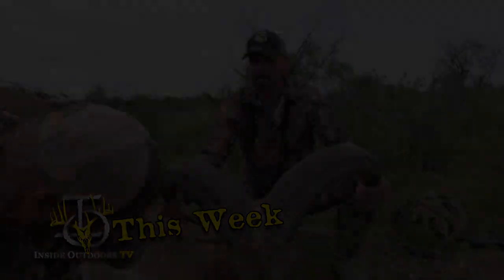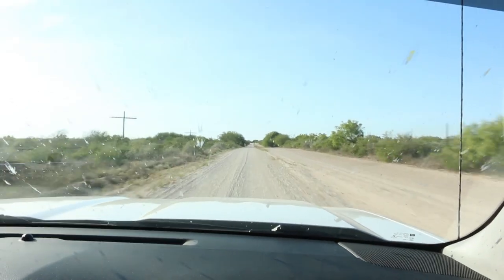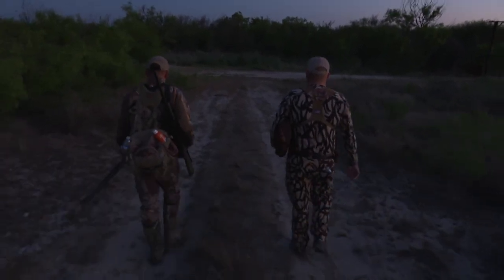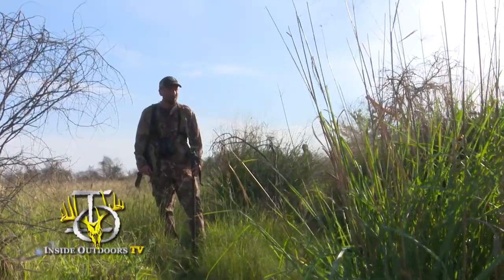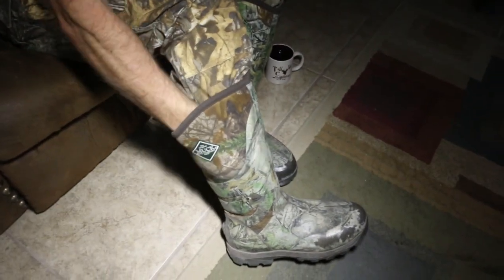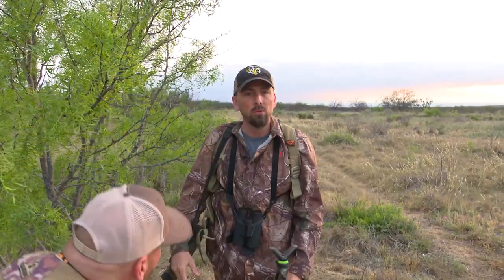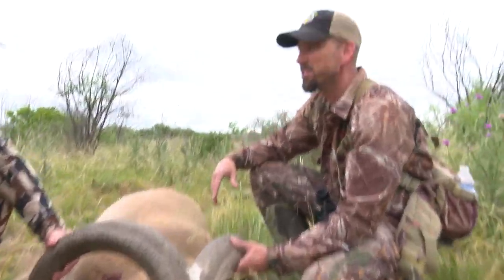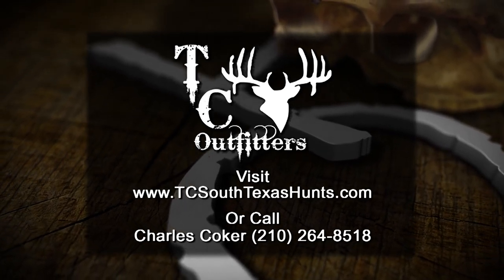Aoudad South Texas Hunt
Tim heads down to South Texas for an aoudad hunt... and ends up encountering a few snakes too. His favorite!